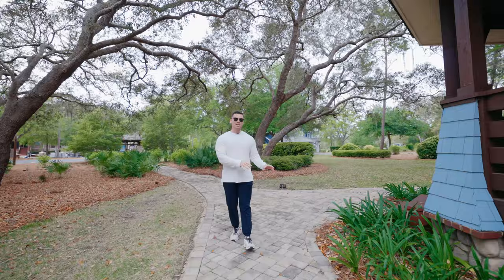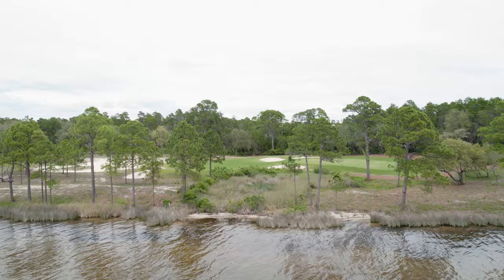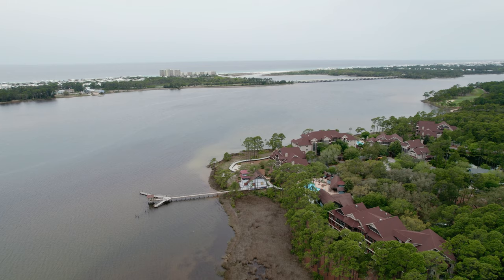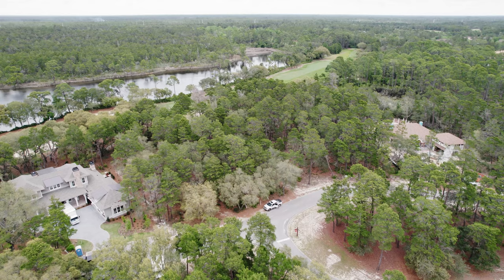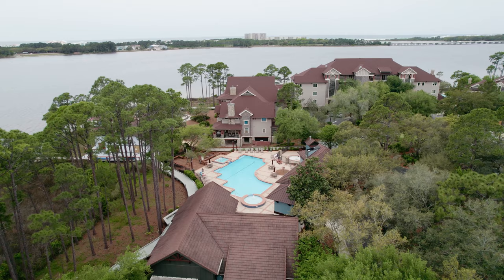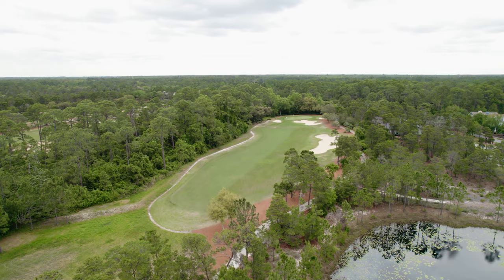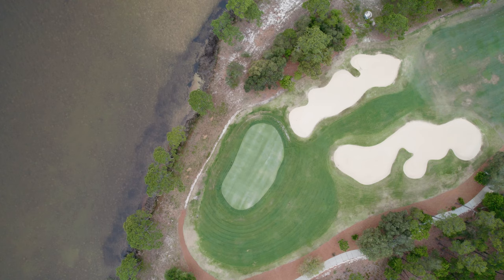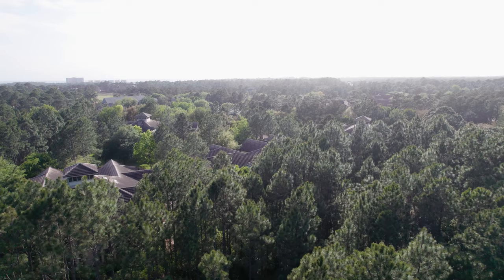Wild Heron Community Overview | The Best Golf Community in Panama City Beach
Wild Heron is a St. Joe development, located just on the other side of Lake Powell from Inlet Beach. This 734-acre gated neighborhood offers a variety residences including SFH, condos, and townhomes. All of which carry a craftsman style that reflects the community’s nature feel. There are also many lots for you to consider building your ideal house on.

Shark's Tooth is rated one of the Top 5 Golf Courses in Florida. This Greg Norman-designed course’s 18-holes is available to Watersound Club Members and their guests. Tucked among the oaks and pines of the Wild Heron Community, Shark’s Tooth is one of the most challenging Panama City Beach golf courses that is truly one with nature.

Noah Escobar, Berkshire Hathaway HomeServices